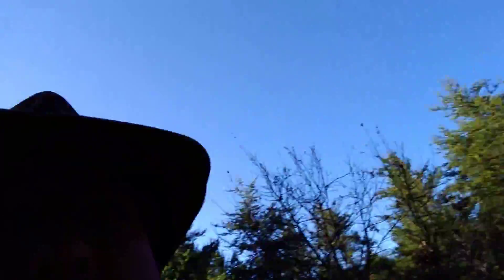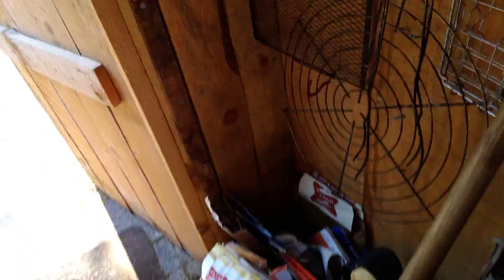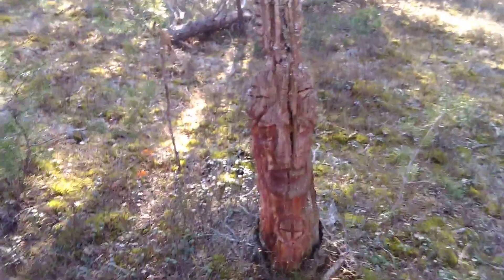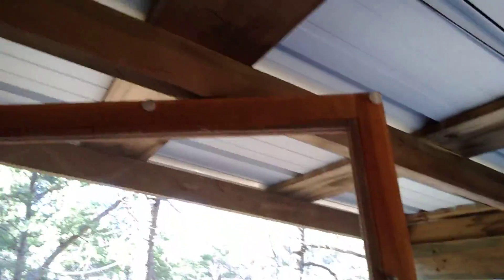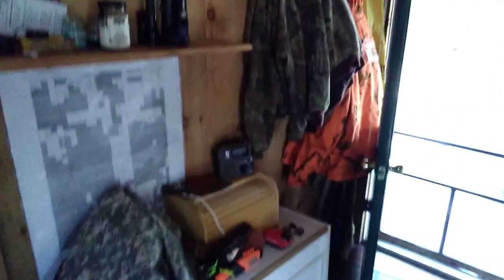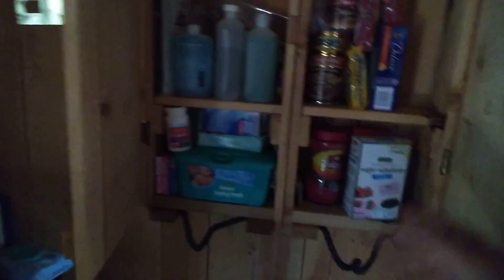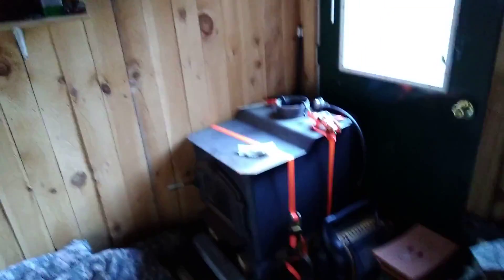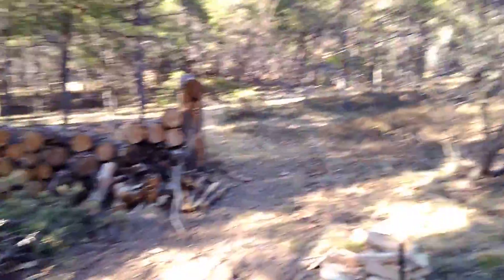Up North Tour